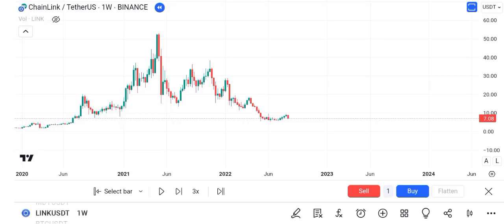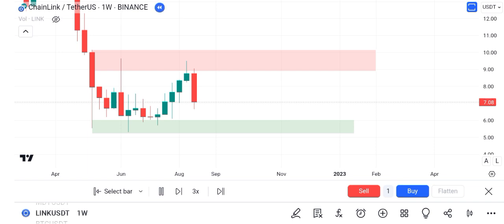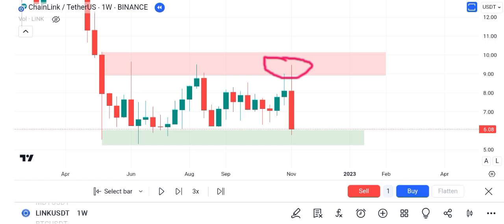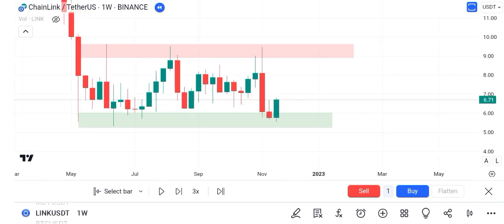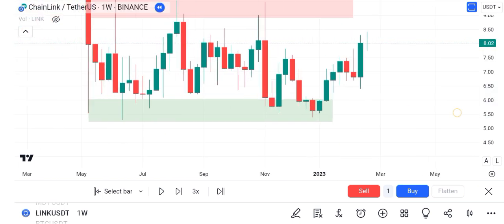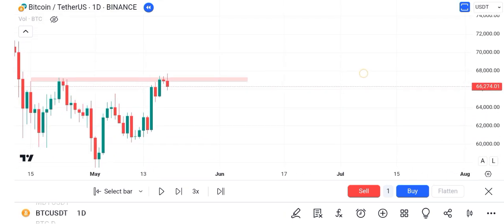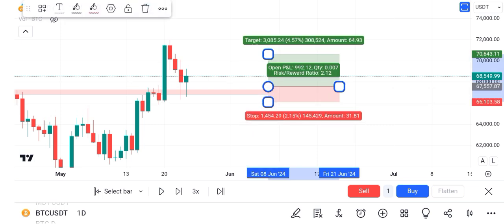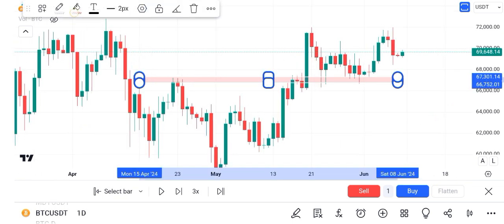What is Support and Resistance in trading for beginners? Technical Analysis for beginners.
Find out what is Support and Resistance in trading in this video. Technical Analysis for beginners.

0:00  Intro
0:14  Support
01:01  Resistance
01:43  Demo Visual
04:28  Resistance turns Support
05:18  Support turns Resistance
05:44  Outro

What is support and resistance in trading for beginners
What is support and resistance in Binance
What is support and resistance in crypto
What is support and resistance trading strategy
How to predict market will go up or down
How to predict cryptocurrency prices
How to predict graph in trading
How to predict Crypto price movement
How to predict crypto market
How to predict Bitcoin rise and fall
How to predict Bitcoin price
How to predict Crypto price
How to predict Crypto trends
How to predict Crypto pumps
How to make money from crypto currencies for beginners
What is Technical Analysis for beginners
What is Technical Analysis in trading
What is Technical Analysis in Crypto trading
What is Technical Analysis in Binance